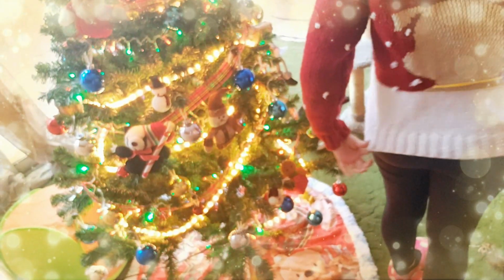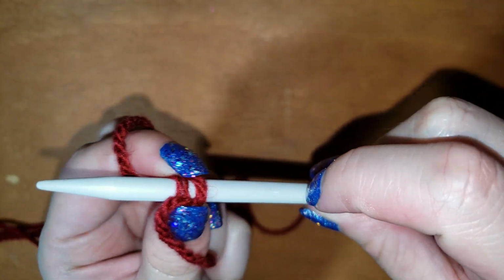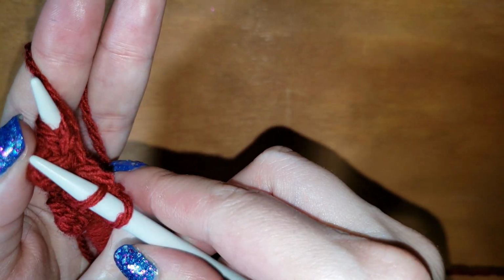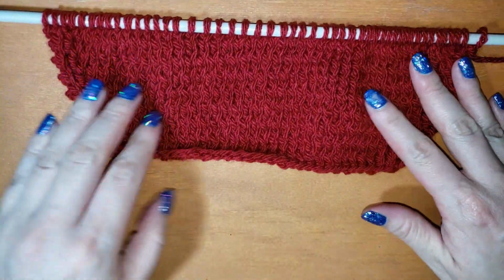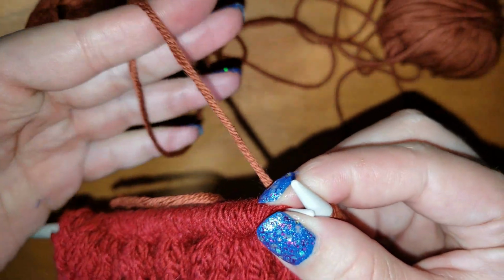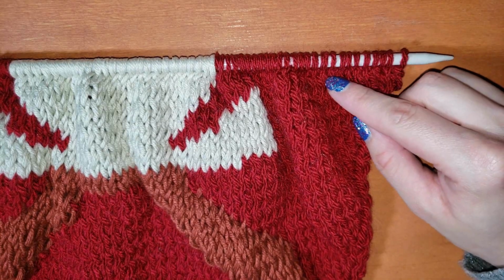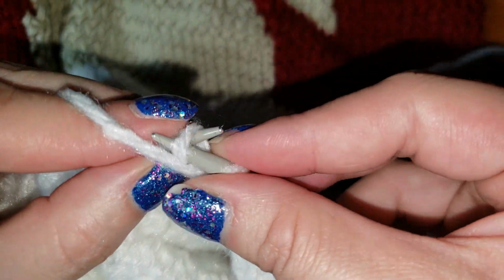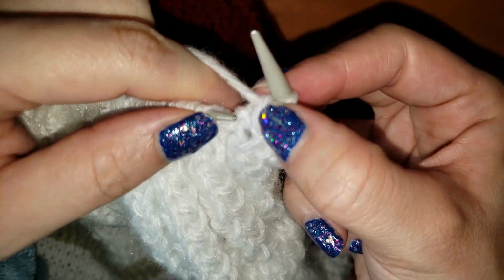Super Cute Holiday/Christmas Sweater P01 Knit Free Pattern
Hi guys, I'm super happy cuz this was the first sweater that I do in my life, don't worry it's not that complicated you can do it, if you try it please let me know in any of my social media ↓ , I would love to see it, HAPPY HOLIDAYS for all of you!